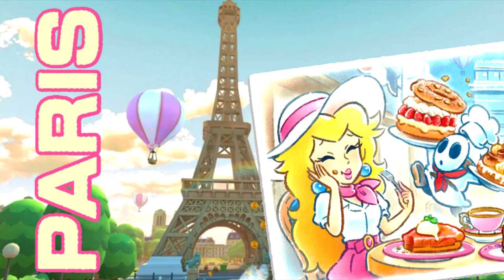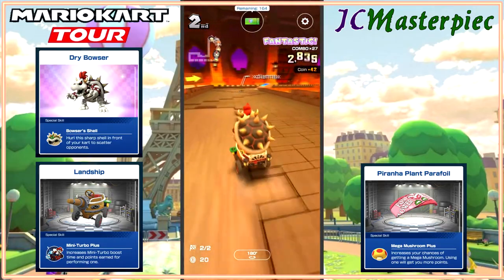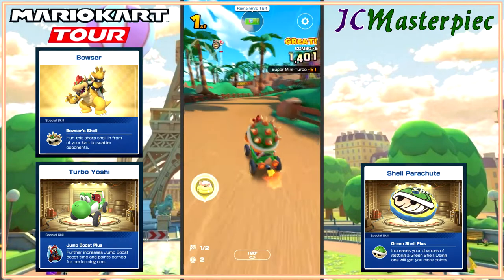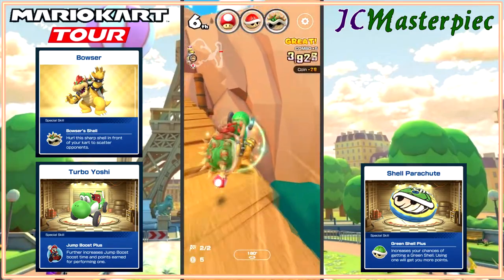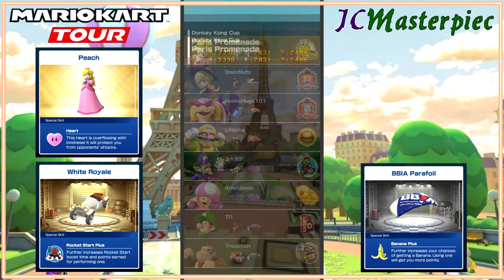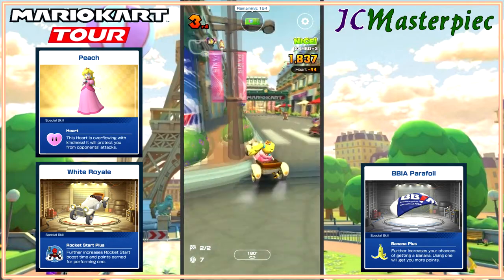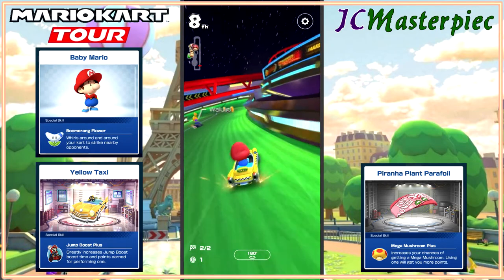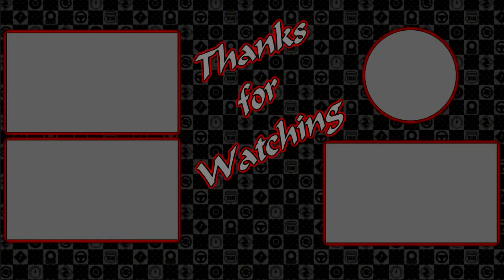DONKEY KONG CUP (11) Eleventh Cup - Paris Tour: Mario Kart Tour - First Run Gameplay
Donkey Kong is in his Jam with this eleventh cup of the Mario Kart Tour: Paris Tour!  Dry Bowser starts things off strong in GBA Bowser's Castle 1T.  Next is Bowser driving in GCN Dino Dino Jungle T, and Peach in Paris Promenade.  For the Challenge Baby Mario takes a first place finish in the Big Reverse Race.